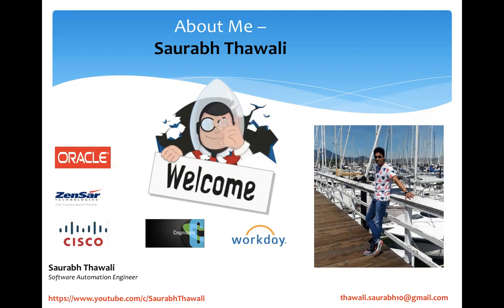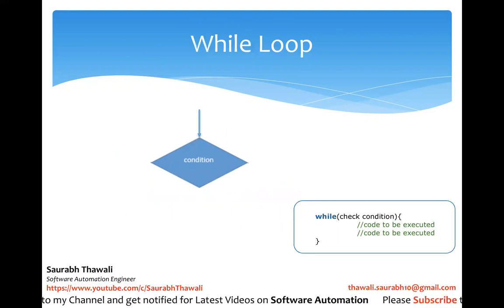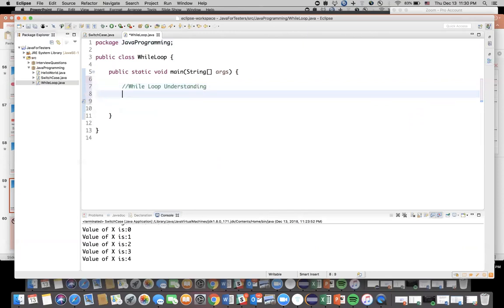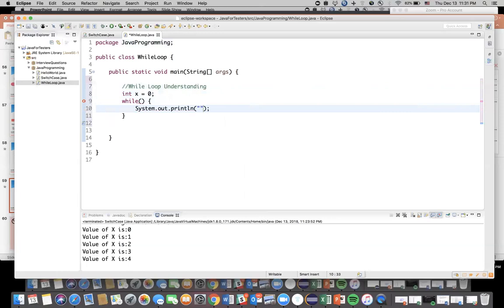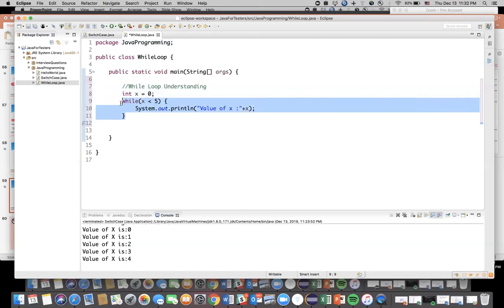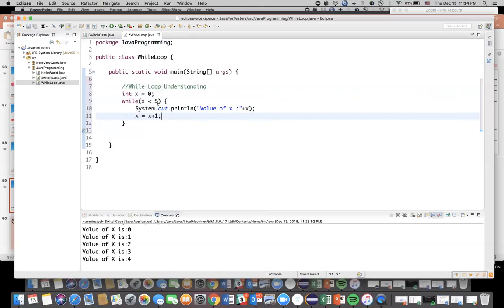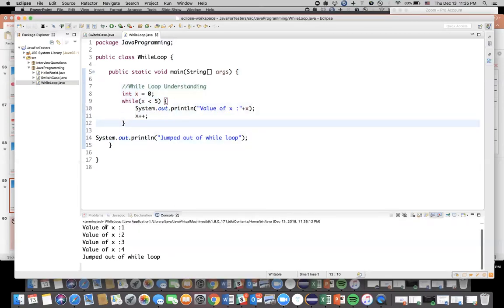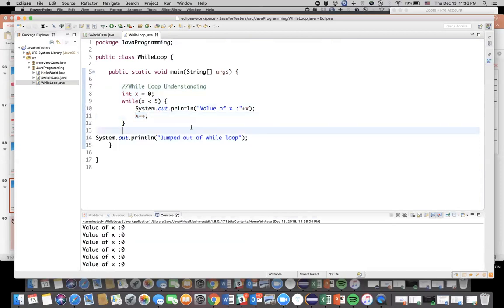Java for Software Testers Tutorial#29 - While Loop